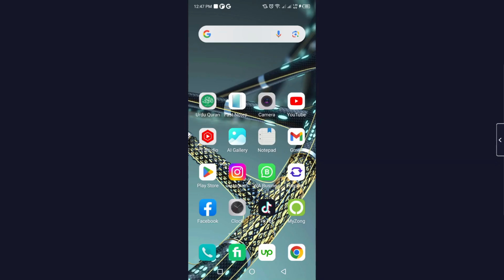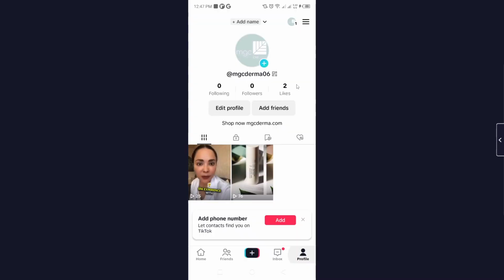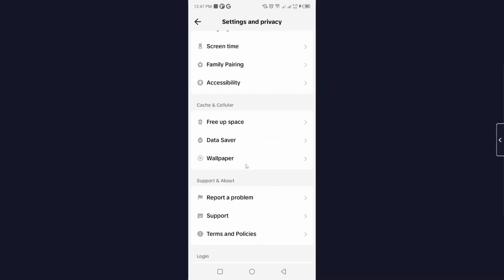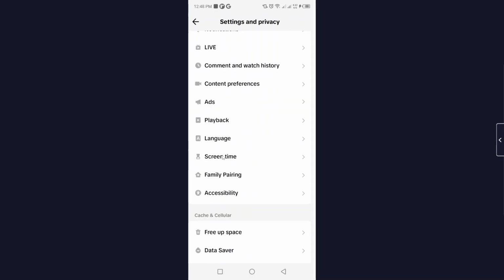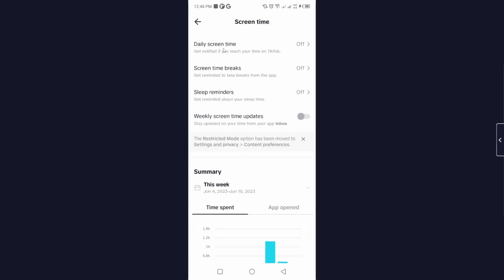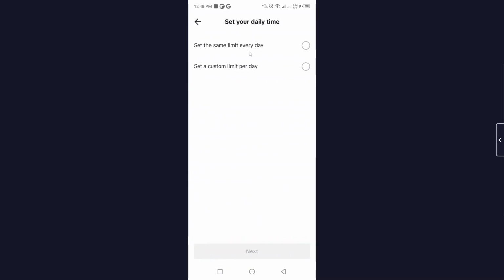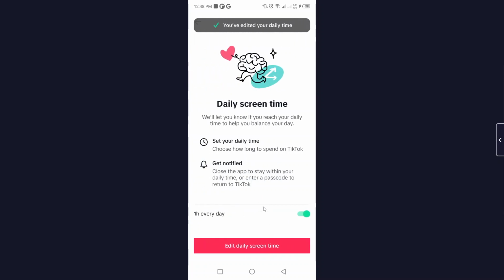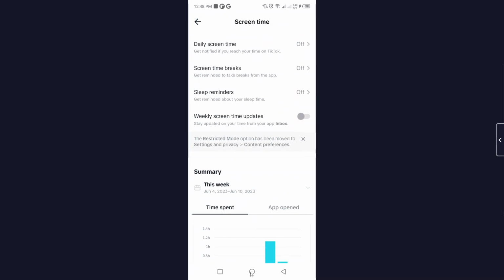How to Turn off Daily Screen Time on Tiktok (2023)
How to Turn off Daily Screen Time on Tiktok